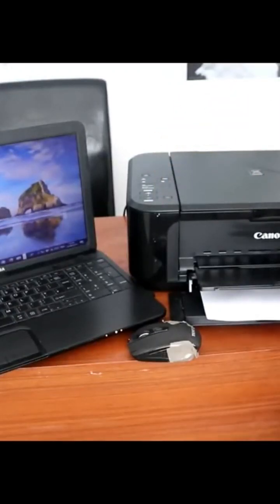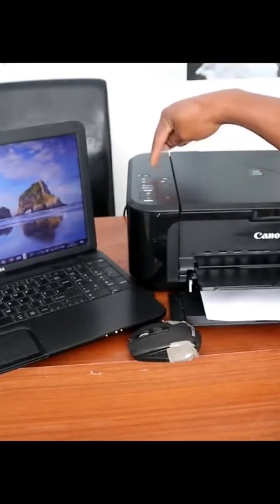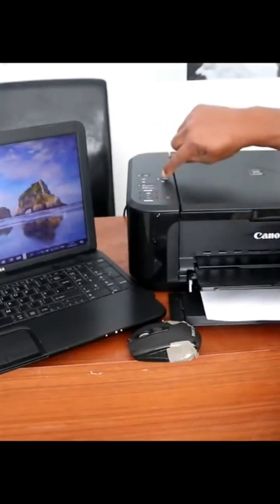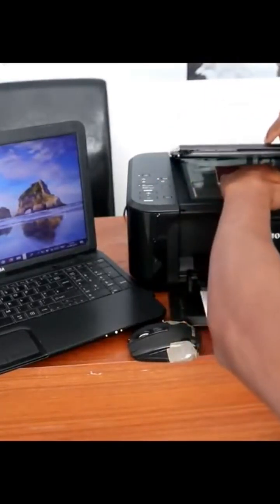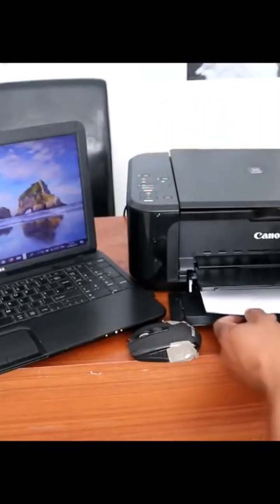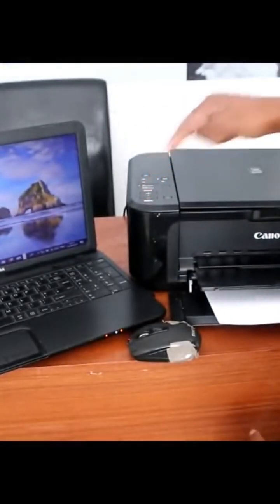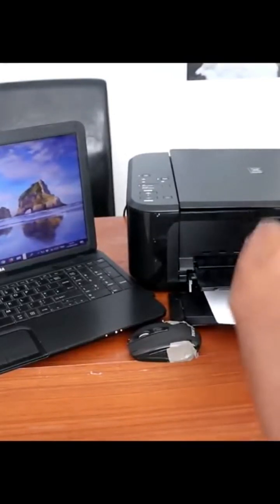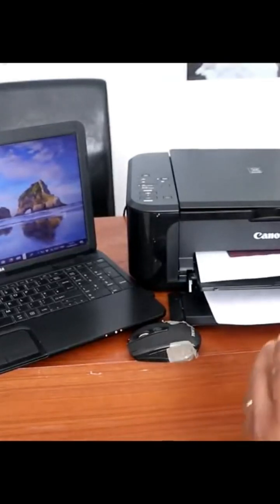How to Scan Your Documents from Canon Printer to PC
Hope you like this video about How to Scan Your Documents from Canon Printer to PC